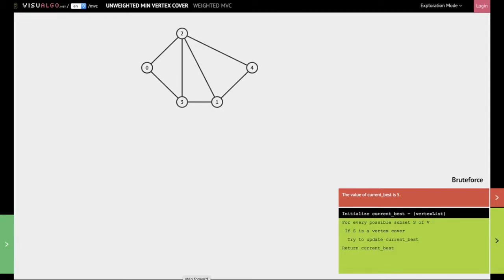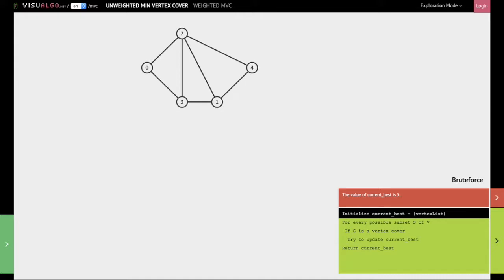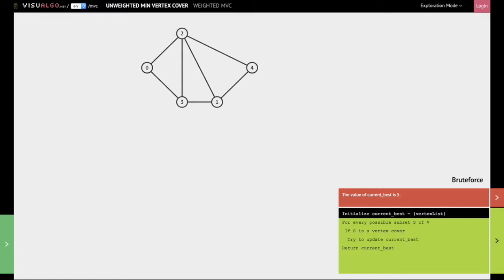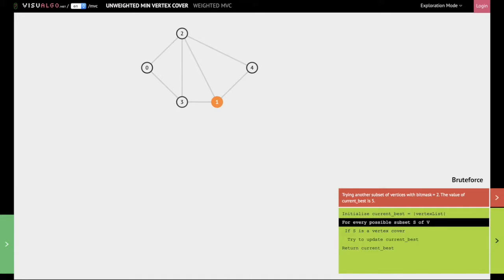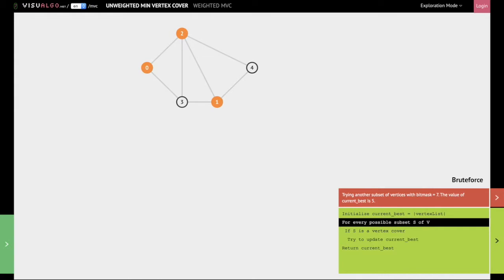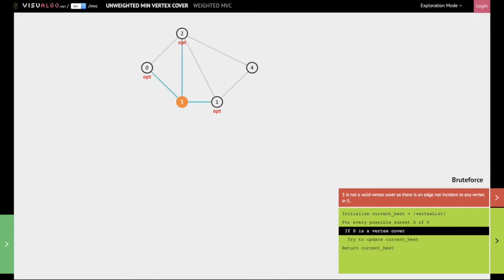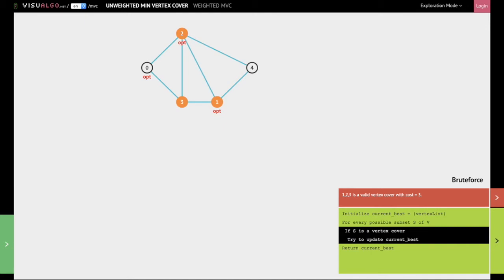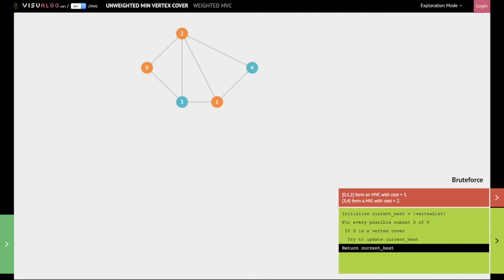Minimum Vertex Cover Problem: Brute Force Algorithm Explained with Example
In this video, we study the minimum vertex cover problem of a graph.  Finding the minimum vertex cover is an NP-complete problem. The video explains the brute force algorithm to find the minimum vertex cover in a graph using an illustrative example.

I misspoke a couple of times in this video - When I say "it covers/does not cover all the vertices" , I actually meant to say "it covers/does not cover all the edges".